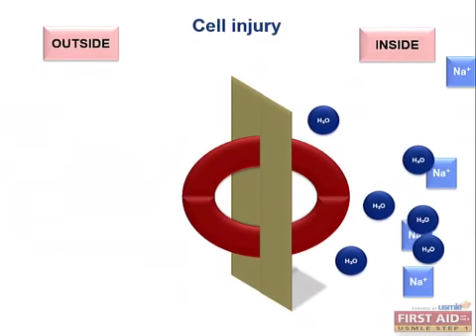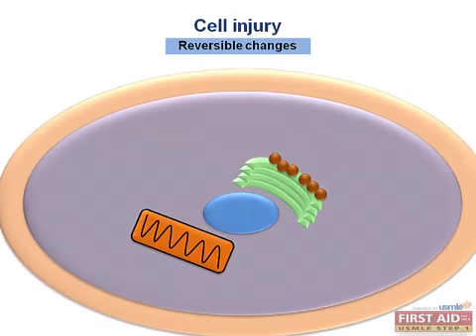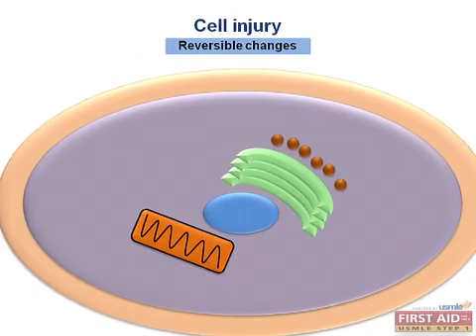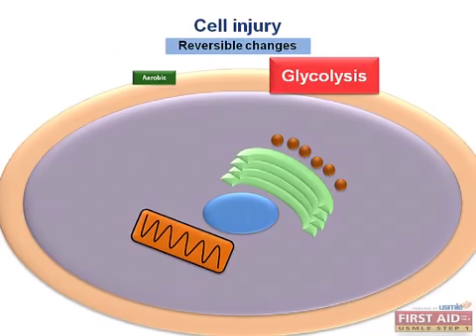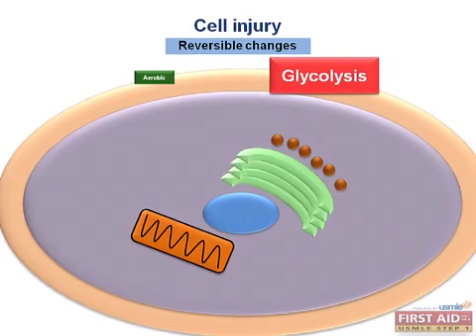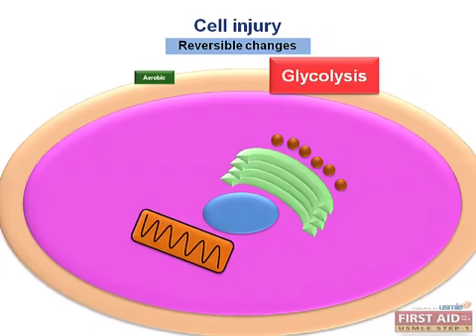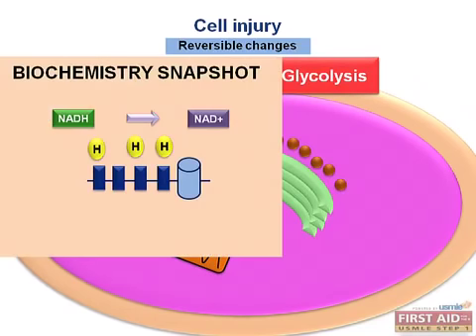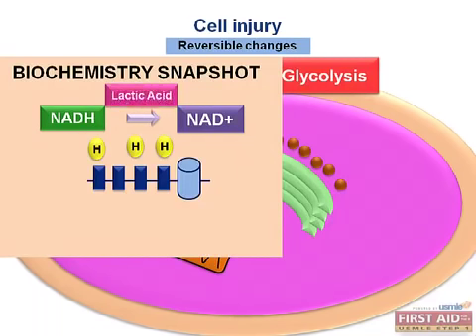Cell Injury: Reversible Changes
An animated overview of the reversible changes that take place following cell injury.

-Daniel Hekman, MD